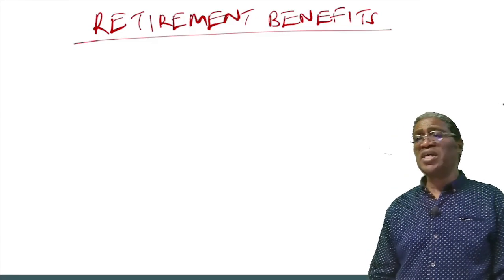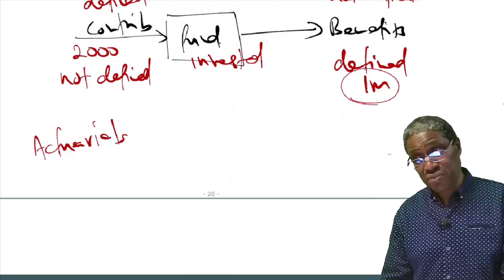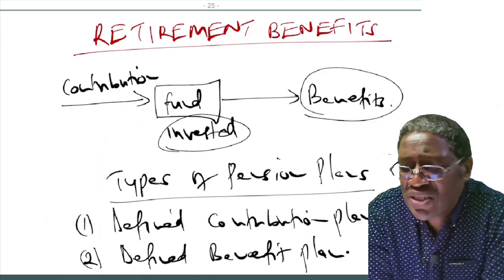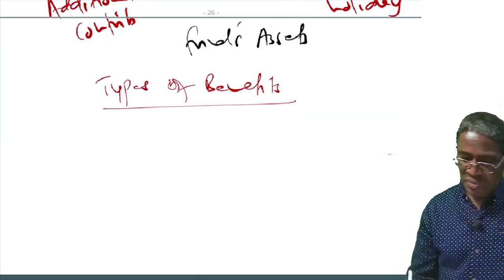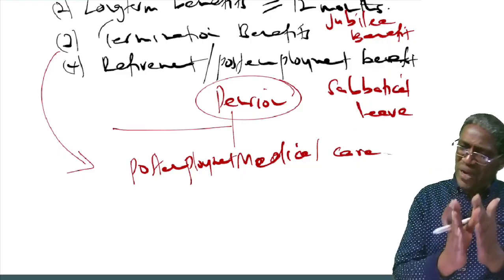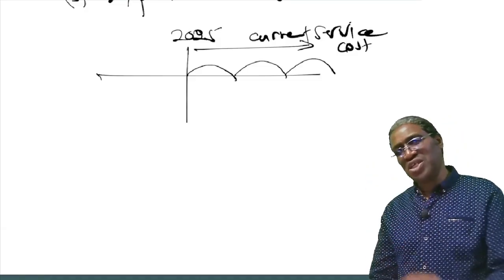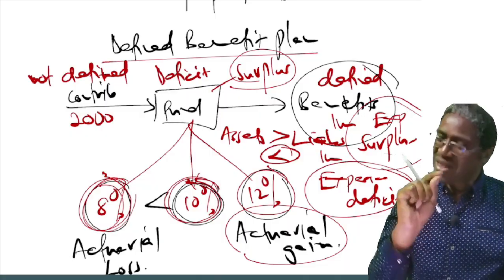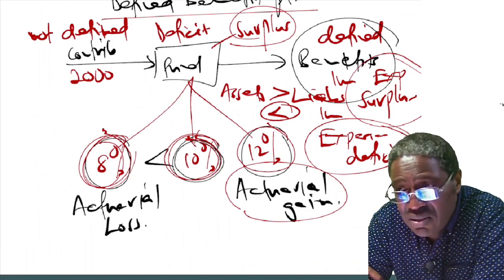AFR- RETIREMENT BENEFITS LESSON 1 ( FOR ONLINE CLASSES OR PRERECORDED VIDEOS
AFR- RETIREMENT BENEFITS